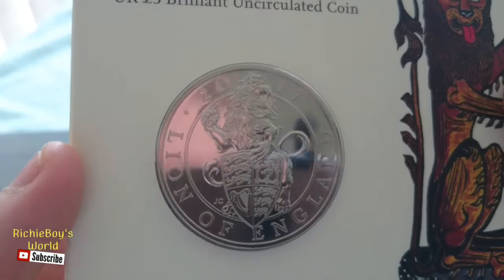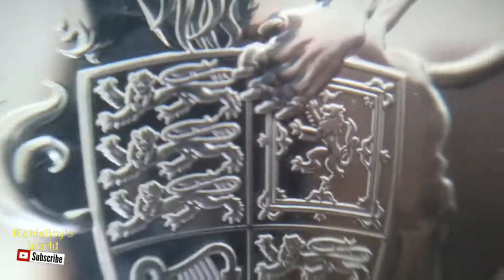Queens Beasts The Lion Of England £5 Coin - October Give Away - UK Coin Hunter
taking a look at Octobers give away coin the Queens Beasts The Loin Of England £5 Coin 2017